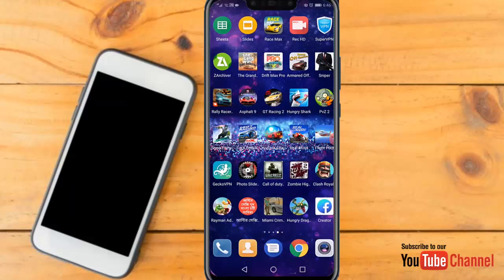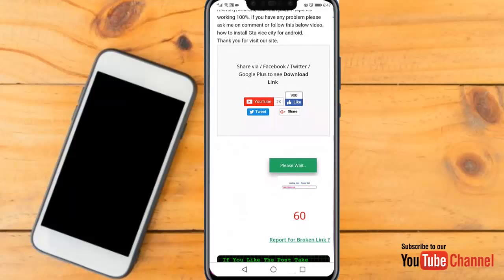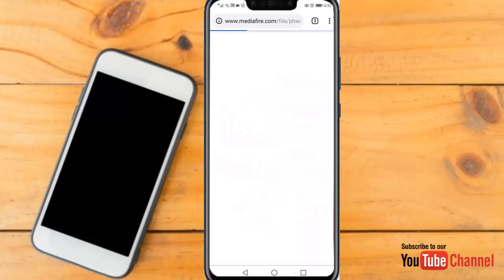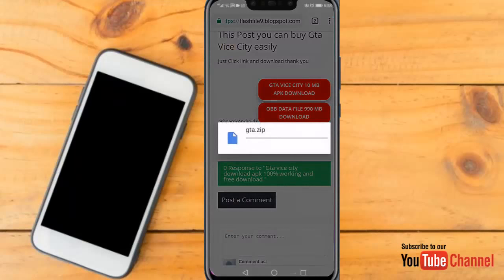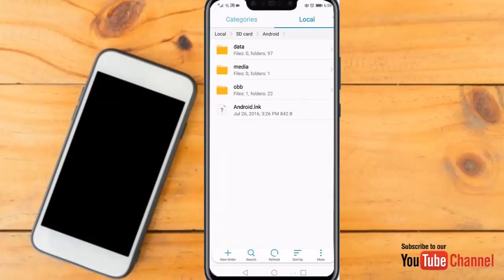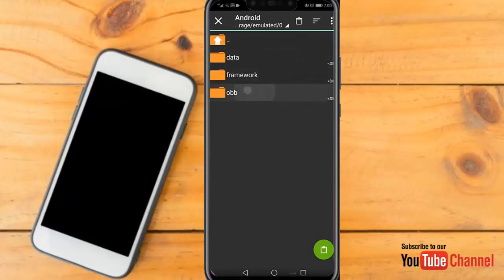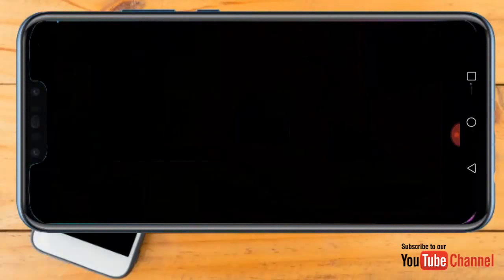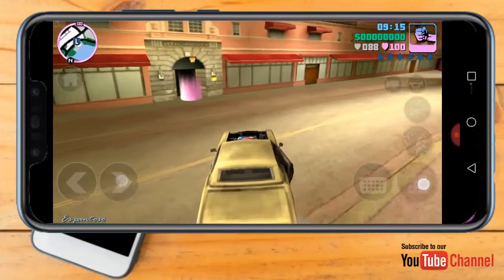How To grand theft auto vice city android smartphone download and install easy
gta vice city apk download for android smartphone

Gta Vice City For Android This post i will share with you Gta Vice City For android smartphone. this is paid game if you have more money you can buy this game from google play store. if you don't have money like me you can get this game 100% free below on this post. this game develop by Rockstar Games.

This post i will share with you Gta Vice City For android smartphone. this is paid game if you have more money you can buy this game from google play store. if you don't have money like me you can get this game 100% free below on this post. this game develop by Rockstar Games.

What Do You need For install This Gta Vice city for android ?
ZArchiver
Gta Vice City APk File link below you can download.
obb data file below you can download.
After download this zarchiver install it. now go to below and click green start download button and wait few seconds until see download link. then you will redact to new page. after you will find gta vice city apk download link. just download and install this game apk.

after that download obb data zip file and save it on your memory card or mobile memory. after finish download extract this obb folder or copy this folder - com.rockstargames.gtavc  To   SDCard/android/obb  folder inside past. after that open your game.